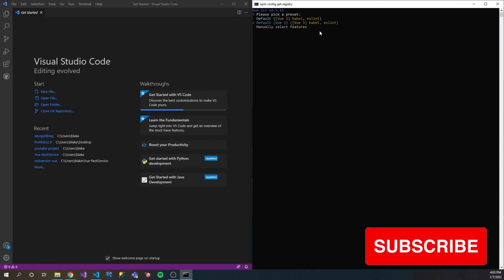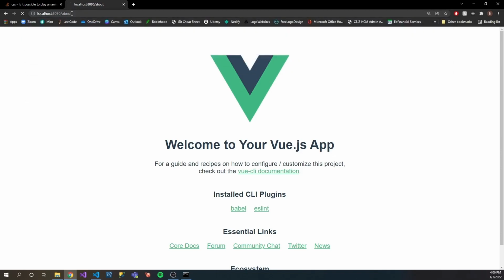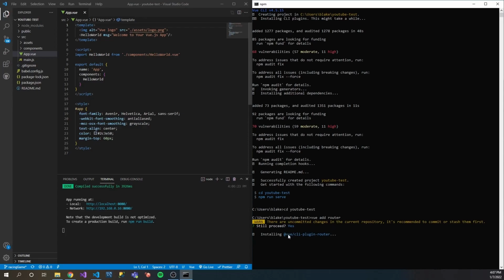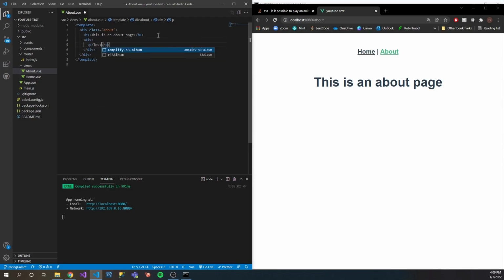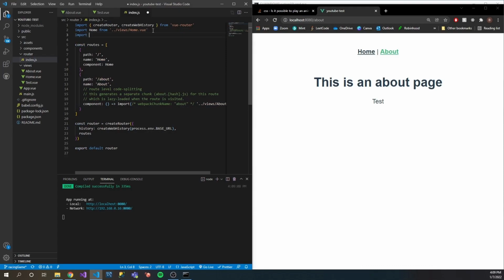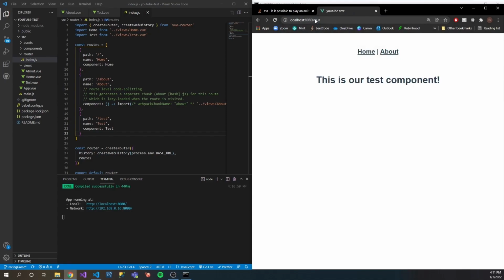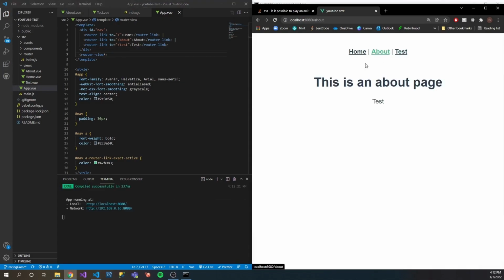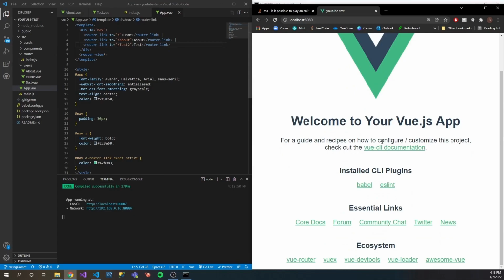EASY Multi-Page Web Application [JS,HTML,CSS]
In this video we go over how to create a multi-page web application.